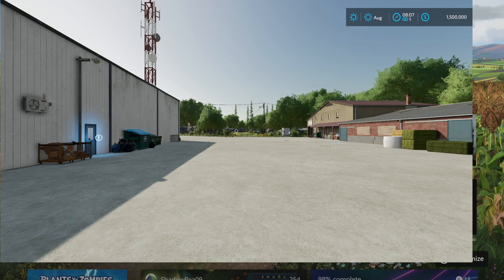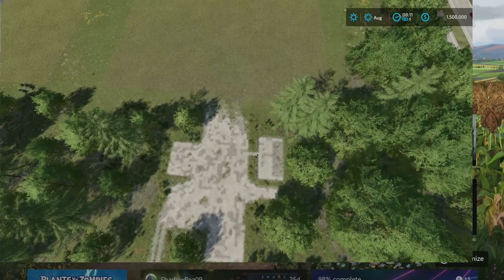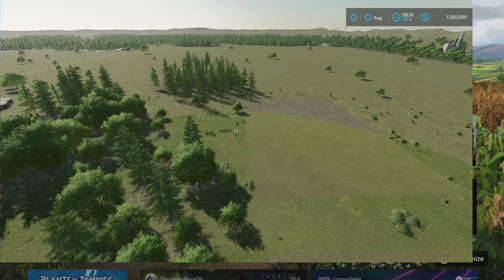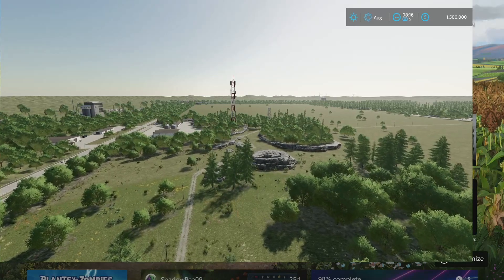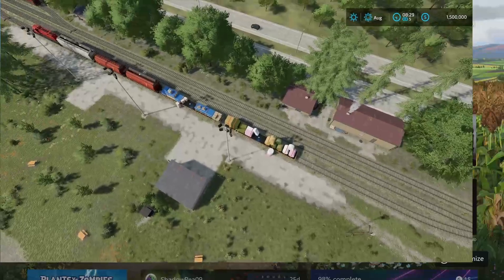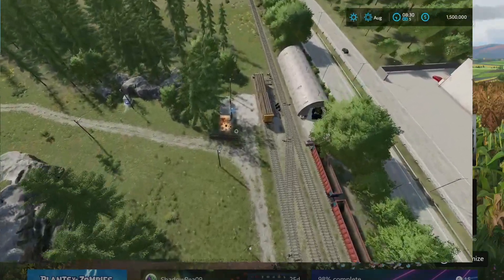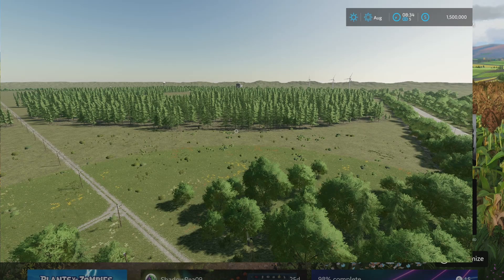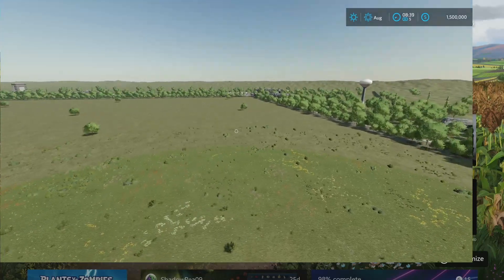Map Review The Western Wilds Farming Simulator 22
This is a map review of The Western Wilds  This is a cross play map for all platforms.

check out other videos on the channel if you like these reviews are library is growing daily.

If you like what you see here please consider liking the videos and subscribing to the channel it helps the channel and it helps me understand what you want to see more of.